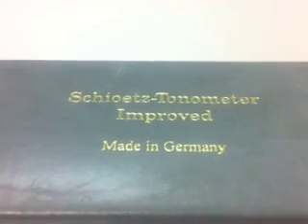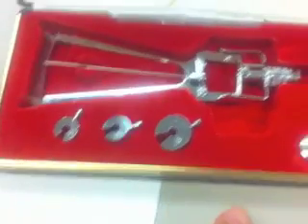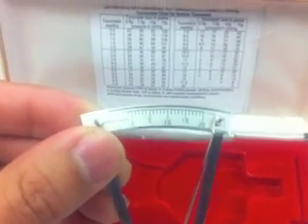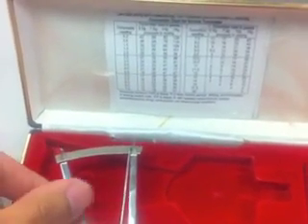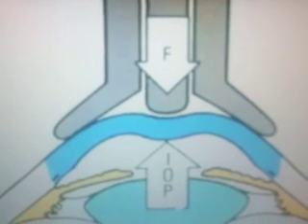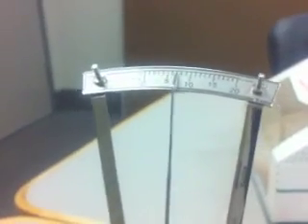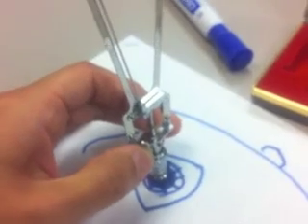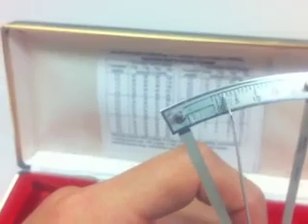How to Use a Schiotz Tonometer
Ever wonder how to use a Schiotz Tonometer to measure intraocular pressure? Me neither, but here's how anyways...